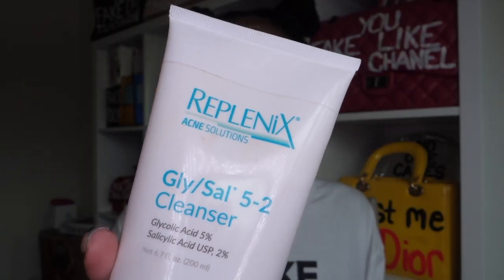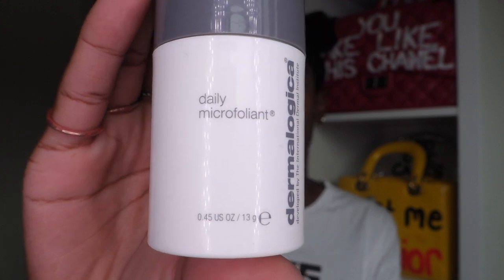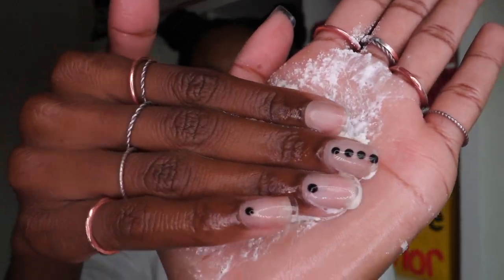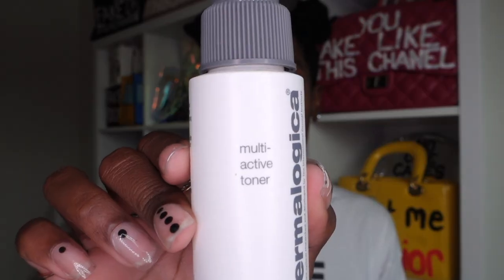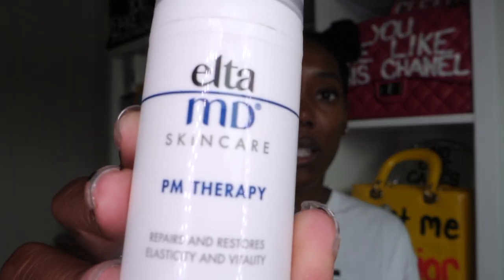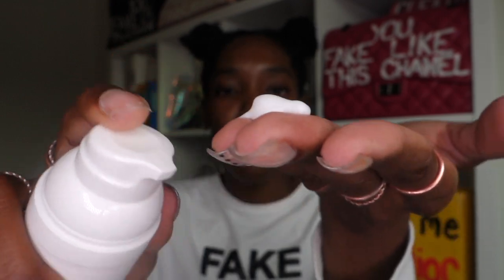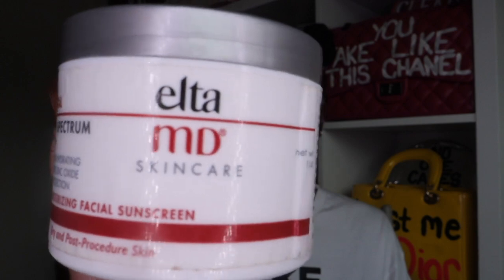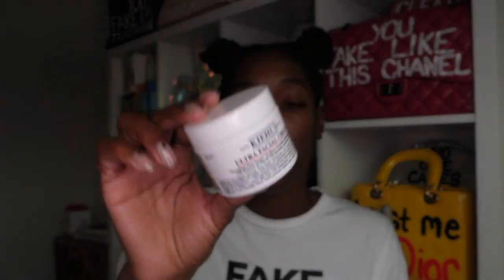How I cured my SEVERE cystic acne / Skincare Routine 2019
In 2017 I suffered from severe cystic acne due to complications with my birth control. I went from using 10 products daily to using 3 to 5 products. I hope you enjoy and are able to find healing in my testimony. Here are the products I am using in this video:

1. Replenix Gly/Sal 5-2 Gel Cleanser
2. Dermelogica daily microfoliant
3. Dermalogica Multi Active Toner
4. Elta MD PM Therapy Moisturizer
5. Elta MD Sunscreen 30 +
6. Kiehl's ultra facial cream